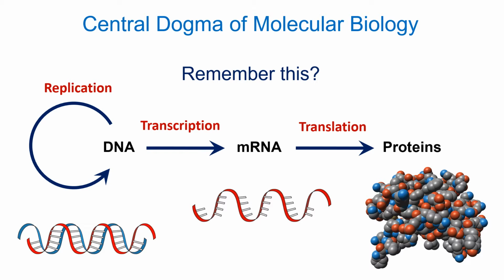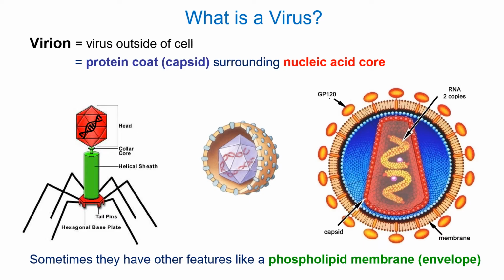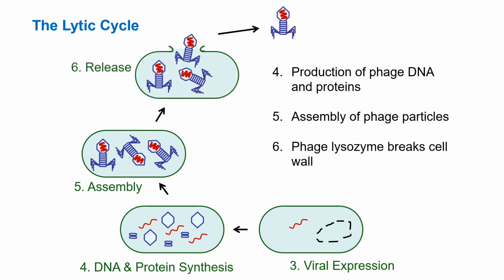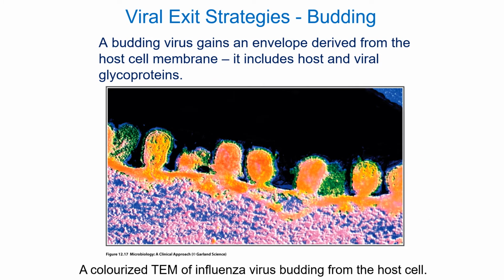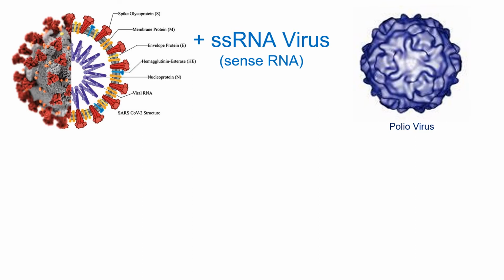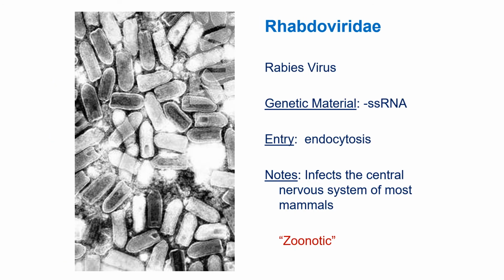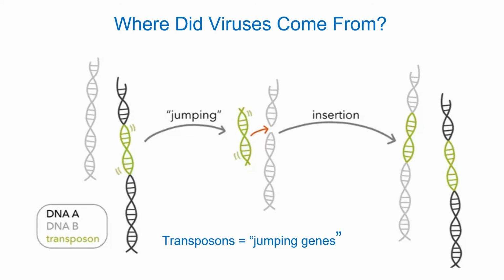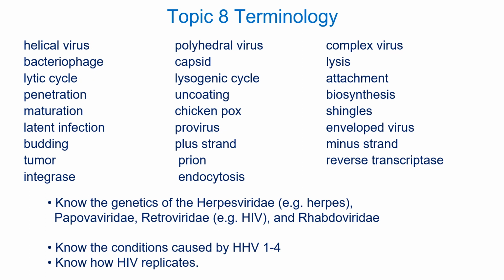Viruses and Prions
This is Topic 8 of the Microbiology lecture series.